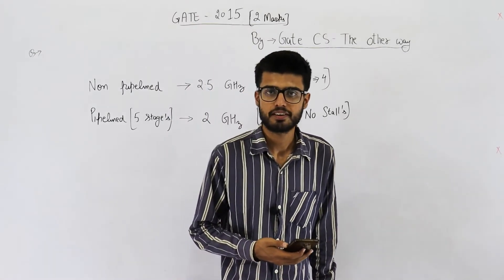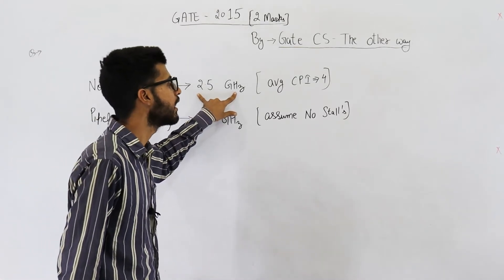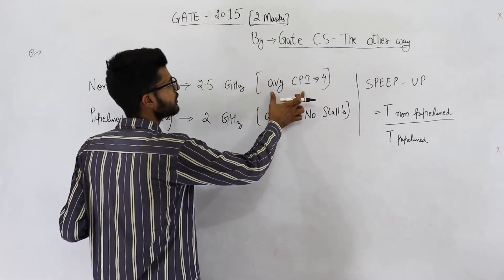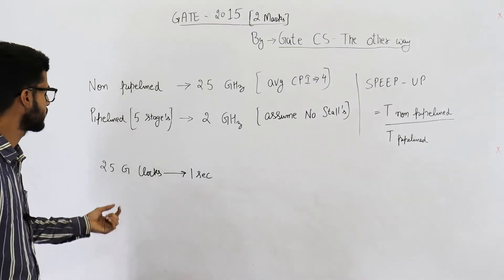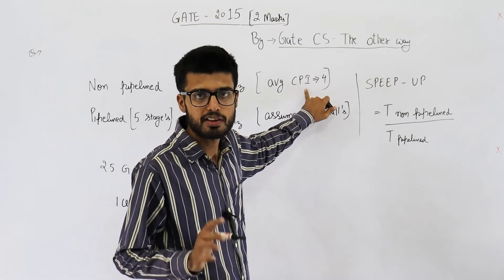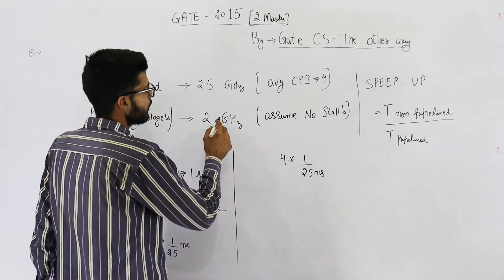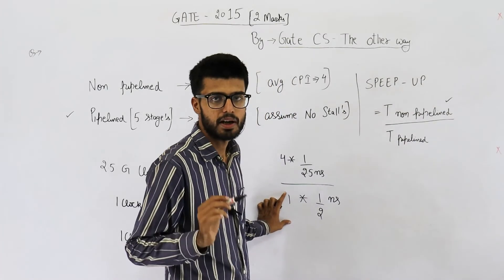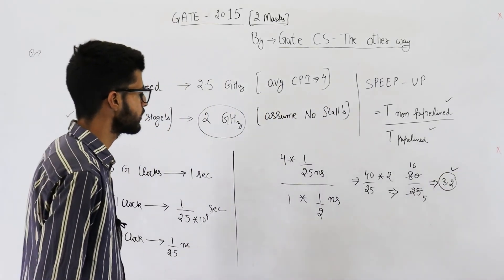Gate 2015 pyq CAO | Consider a non-pipelined processor with a clock rate of 2.5 gigahertz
Consider a non-pipelined processor with a clock rate of 2.5 gigahertz and average cycles per instruction of four. The same processor is upgraded to a pipelined processor with five stages; but due to the internal pipeline delay, the clock speed is reduced to 2 gigahertz. Assume that there are no stalls in the pipeline. The speed up achieved in this pipelined processor is __________.
(A) 3.2
(B) 3.0
(D) 2.0